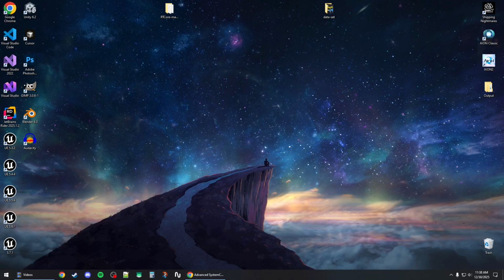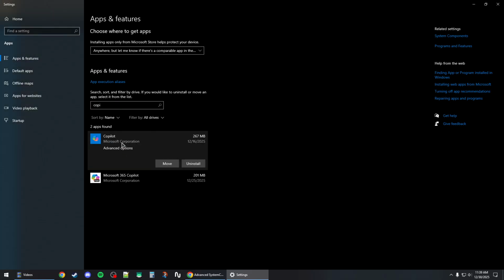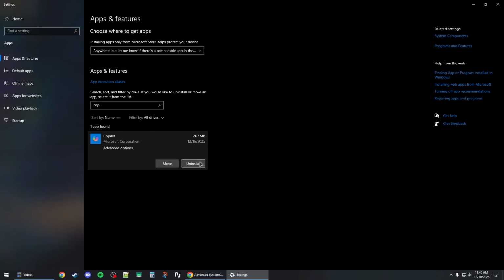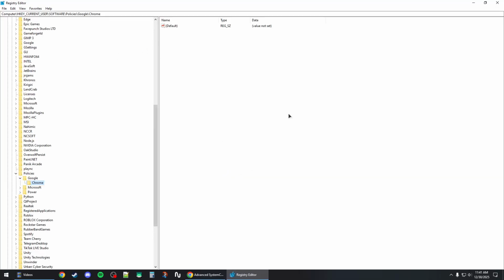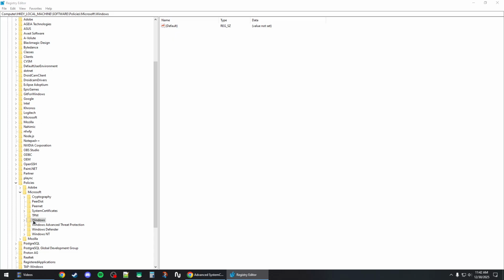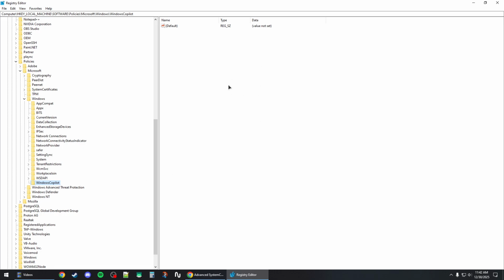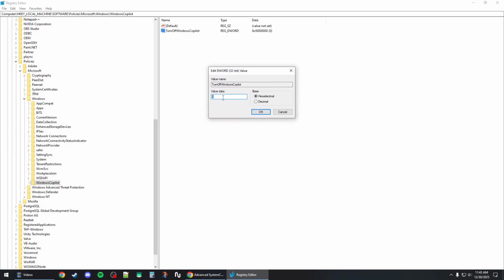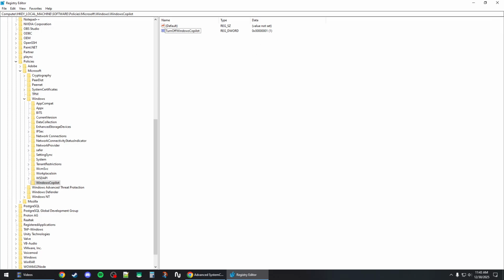How To Remove Copilot From Windows 11 & Windows 10 (Full Guide)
A complete step-by-step guide to permanently disable and uninstall the Copilot AI assistant from your Windows 11 or Windows 10 PC.